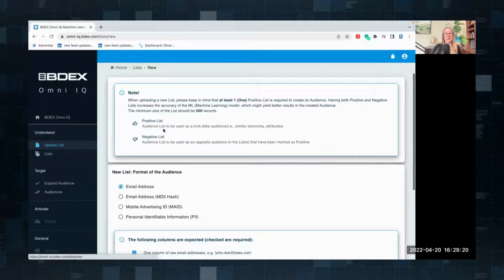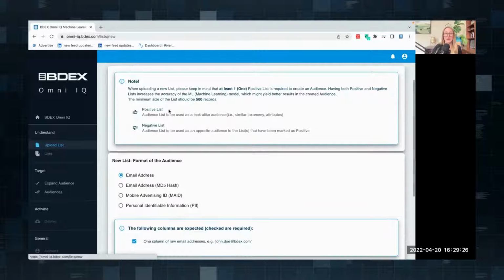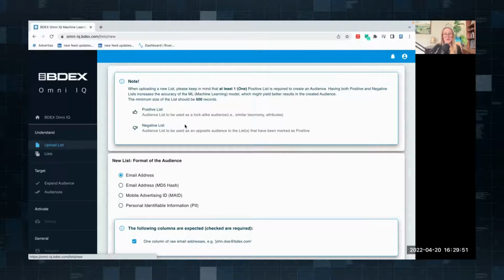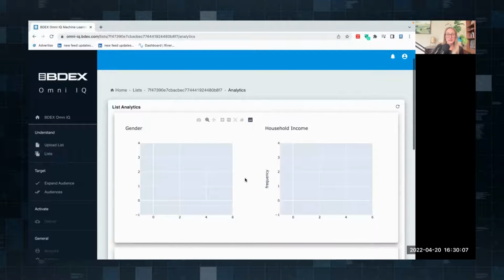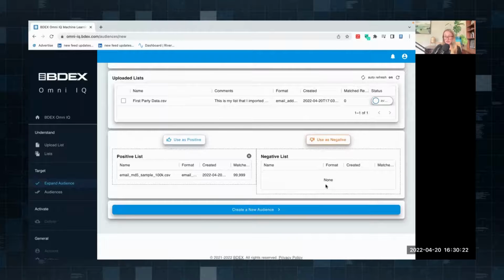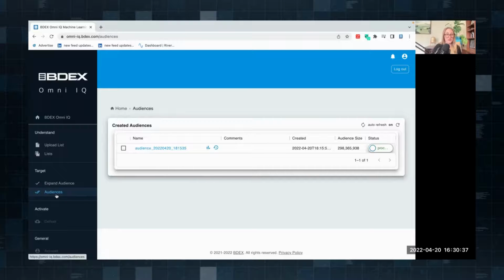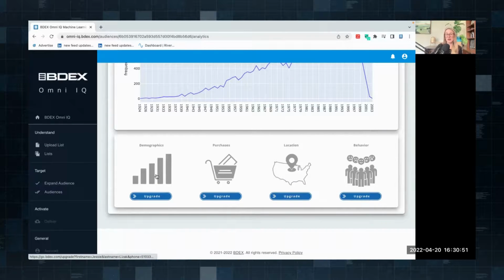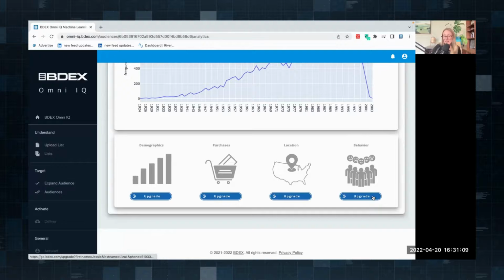How to Use Omni IQ | Jessie Lizak, BDEX Head of Marketing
Check out this step by step guide of Omni IQ in its infancy. This video provides a quick guide of how to use Omni IQ once you create your freemium account. The app was only launched the day of this recording. As of now, you can upload a csv file for a positive list (your ideal customers) and a negative list (people you don't want to target) to learn about your audience and create expanded audiences using machine learning that can be pushed to the ad platforms of your choice.